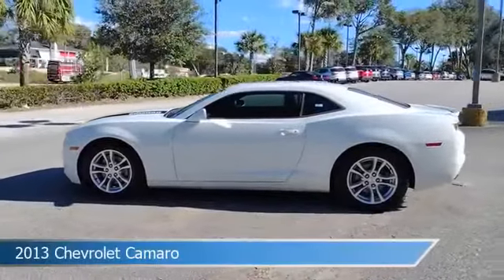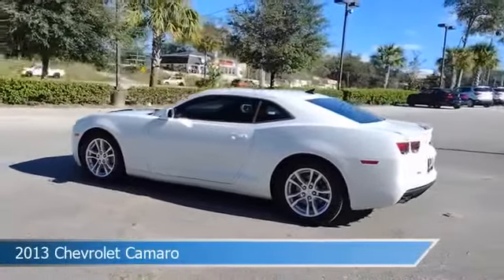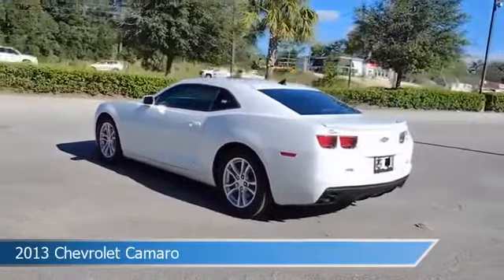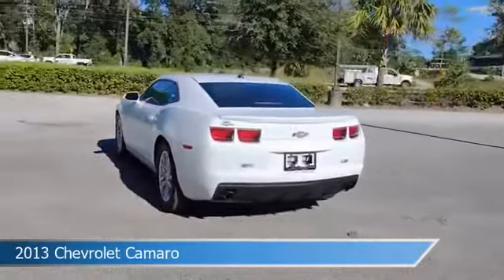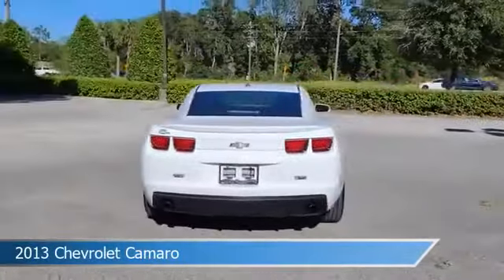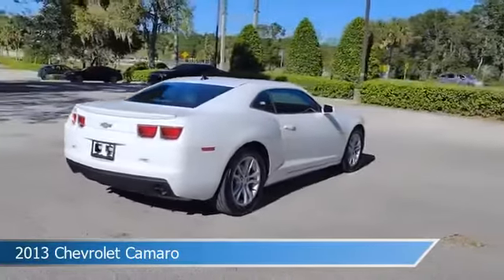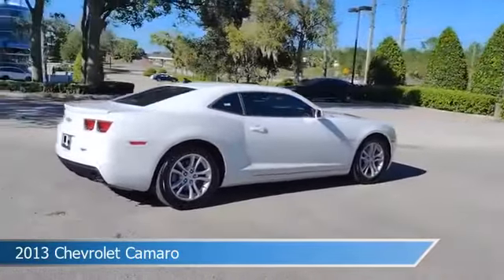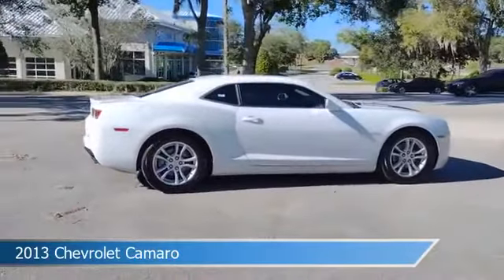2013 Chevrolet Camaro NZ217535E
2013 Chevrolet Camaro NZ217535E